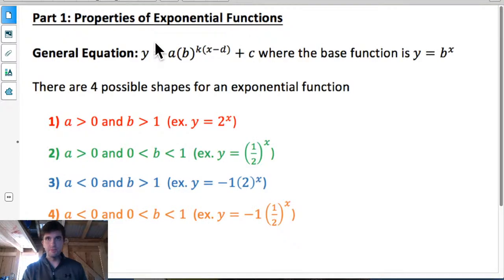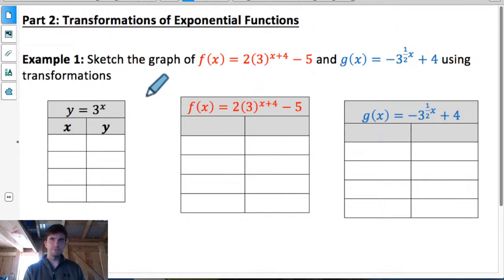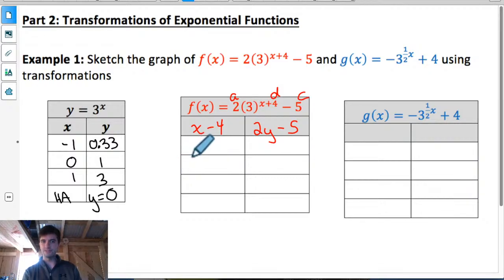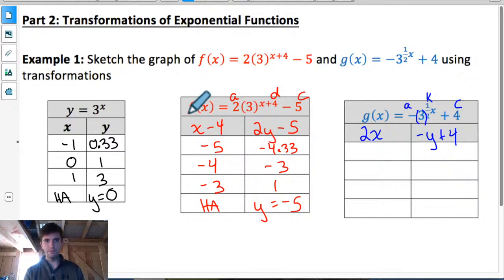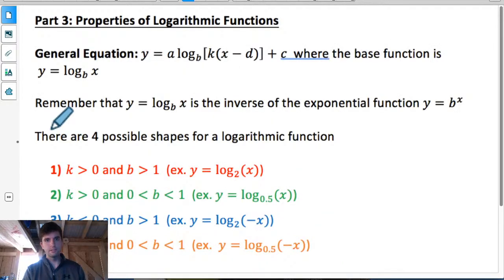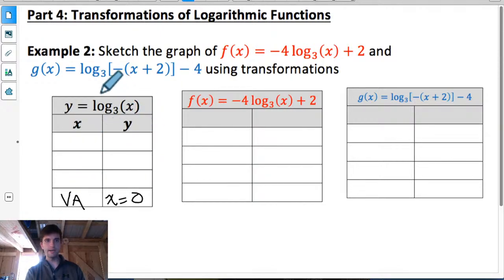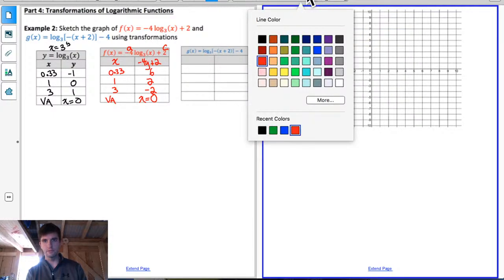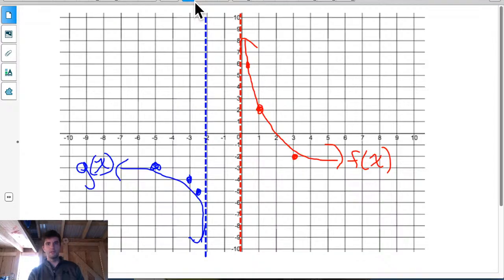Transformations of Exponential & Logarithmic Functions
for a copy of the lesson and practice questions. In this lesson you will learn how to graph transformed exponential y=a(b)^[k(x-d)]+c and transformed logarithmic y=alog[k(x-d)]+c functions. Enjoy!